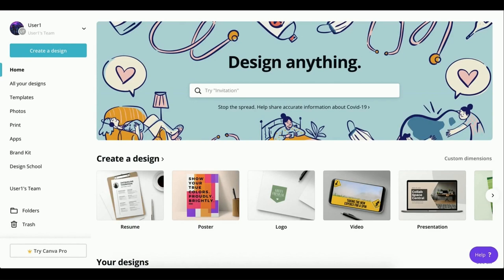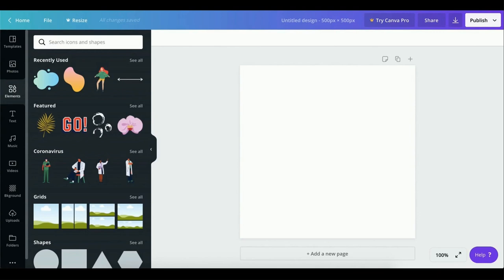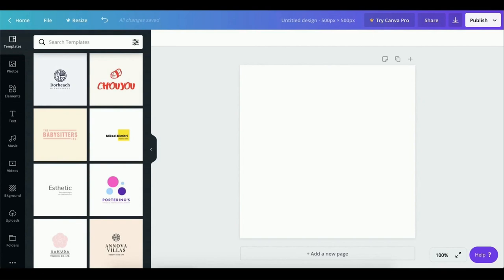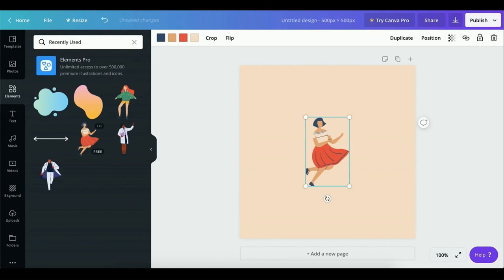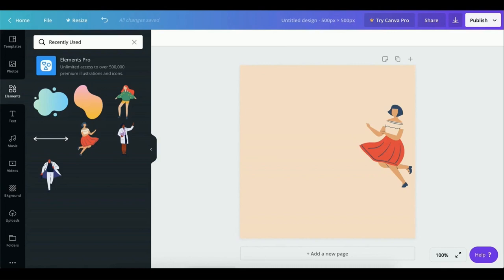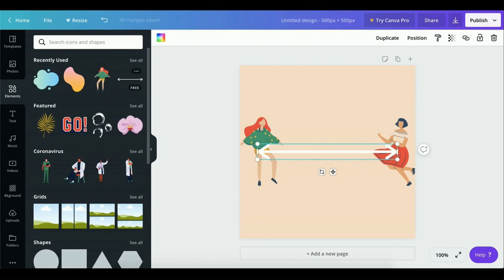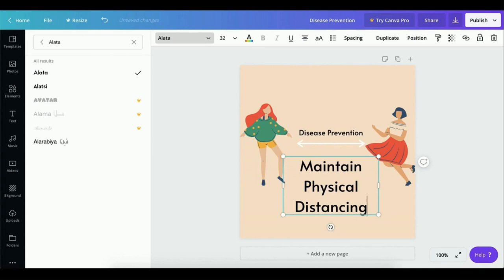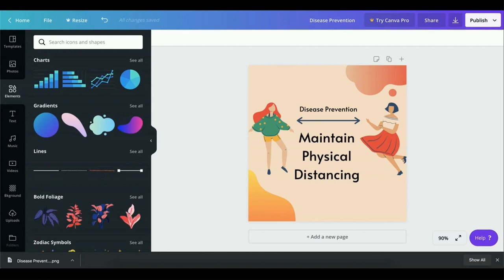UNDER 5 MINUTES: How to use Canva to create a COVID-19 awareness design!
In this video, we will go through the basics of using Canva. We're also be designing a flyer that will bring awareness to social distancing in less than 5 minutes!